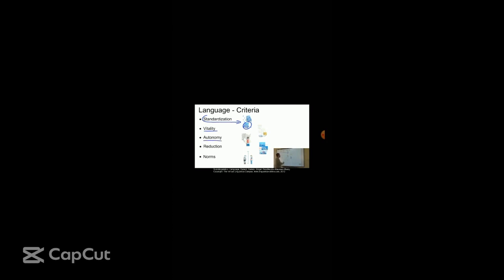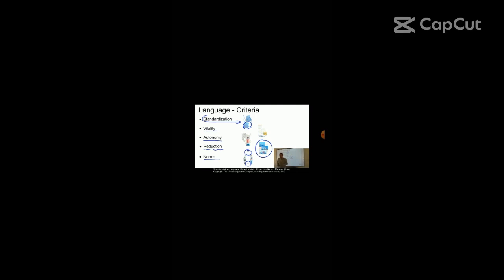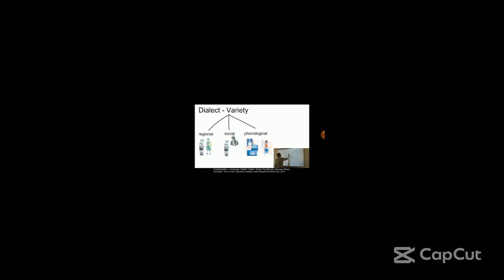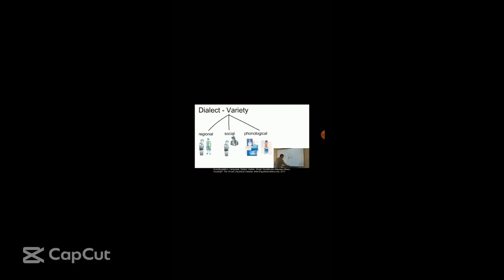GROUP8CHAPTER8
Special thanks to Prof. Dr. Juergen Handke
The Virtual Linguistics Campus